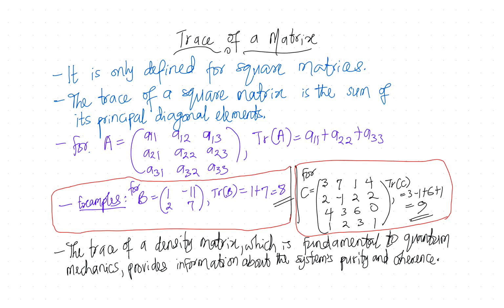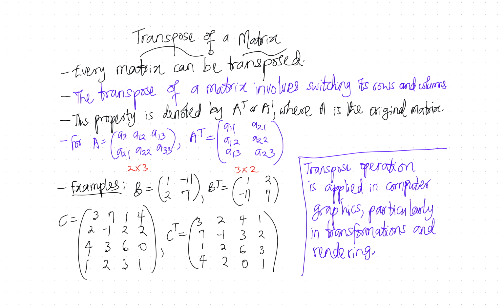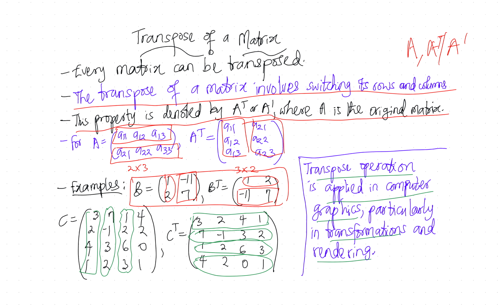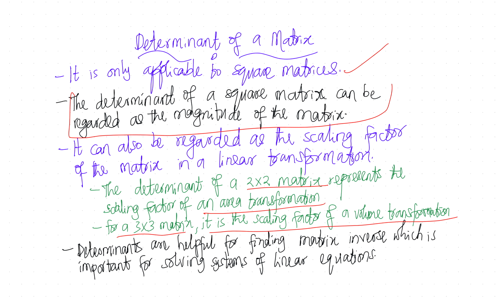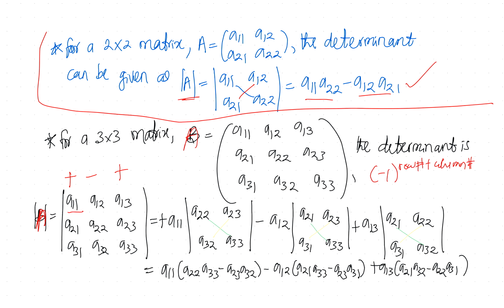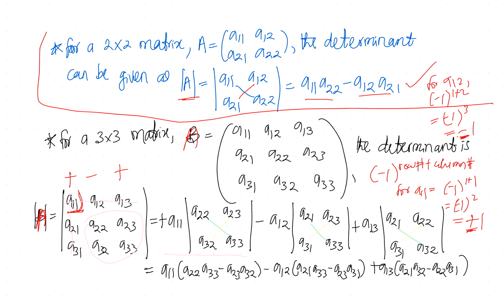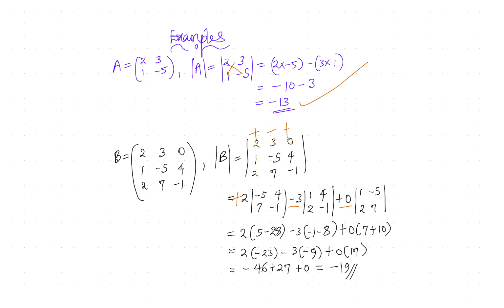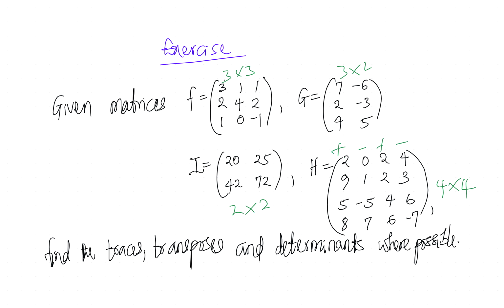5. Matrix Properties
Learn about traces, transposes, and determinants of matrices in this video.

Traces have applications in in quantum mechanics.

Transposes are useful in handling transformations and rendering in graphics design.

Determinants are scaling factors of their given matrices under linear transformations.